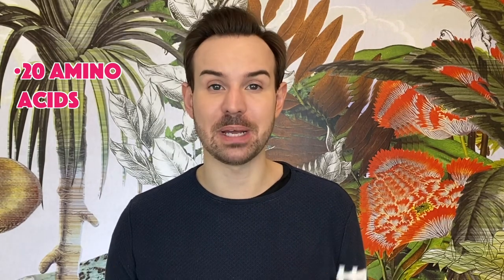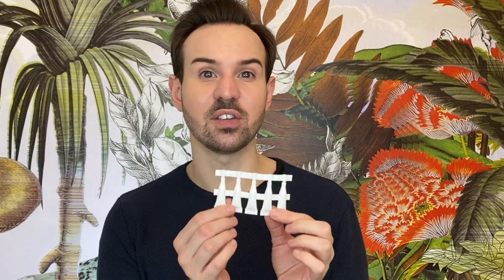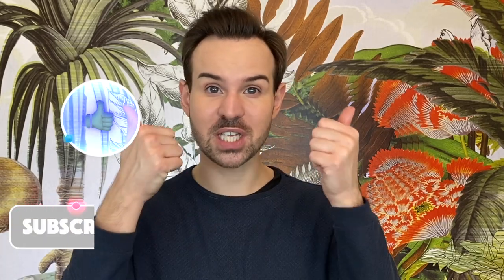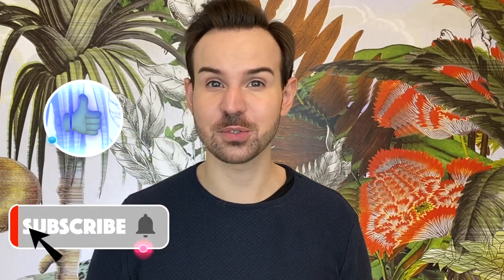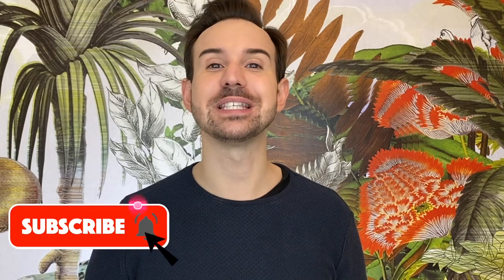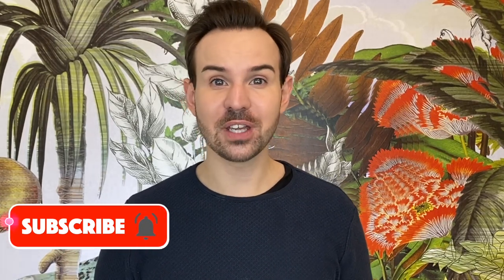The most underrated Bioderma product Matricium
For Today’s I want to review the Matricium from Bioderma. This is an amazing and clever formula to promote healing of the skin.

🧴 Products mentioned

☀️ Sunscreens that I love

Purito Centella green level unscented sun SPF50+ PA ⎪

Hada Labo UV whitening gel SPF50+ PA ⎪

Anessa UV perfect skincare milk SPF50+ PA ⎪

SVR Cicavit+ cream SPF50+ ⎪

Bioderma Cicabio SPF50+ ⎪

📺 Videos

👩‍🎤Music 👨‍🎤

🎑 Image credit